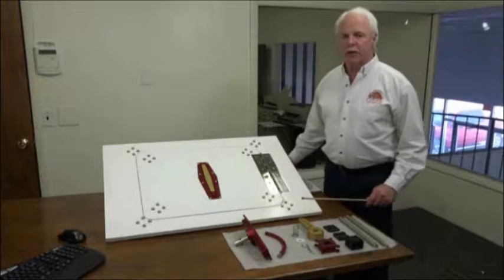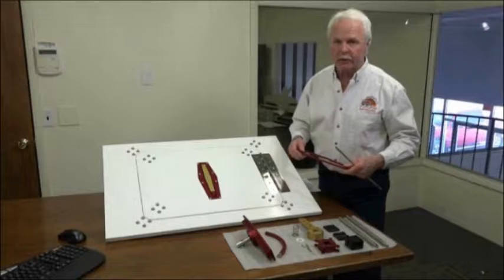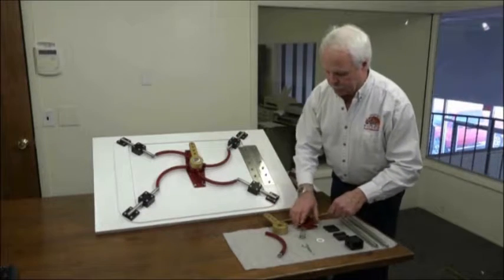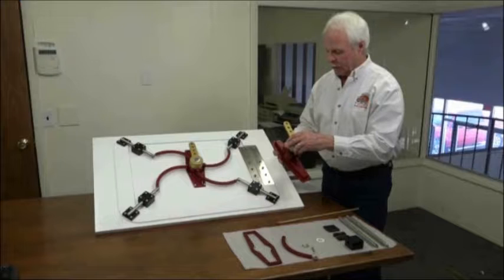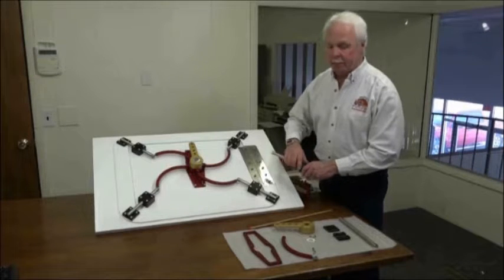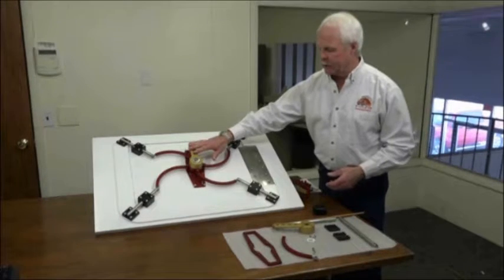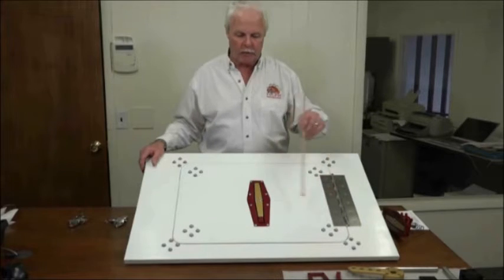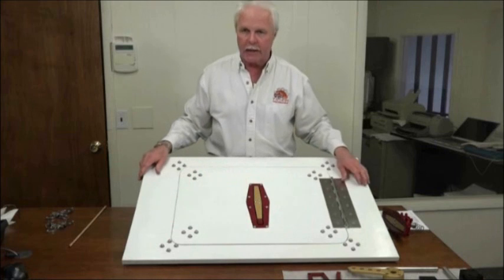Tiger Emergency Escape Hatch Kit Assembly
Instructions on installing the Tiger Performance Products Emergency Escape Hatch.